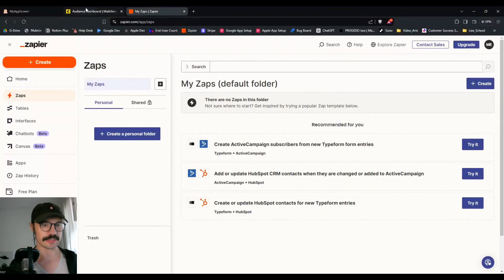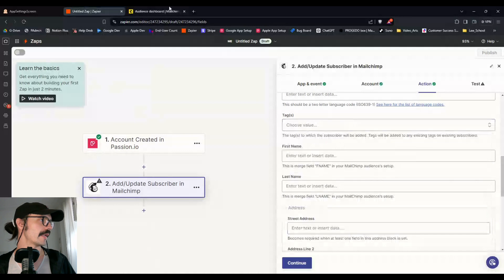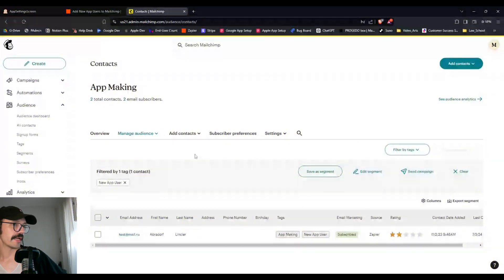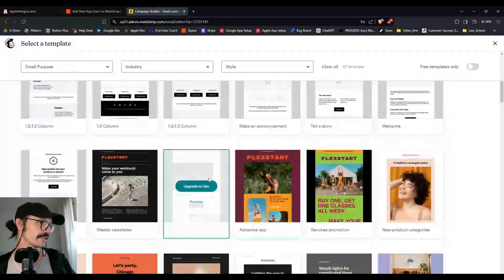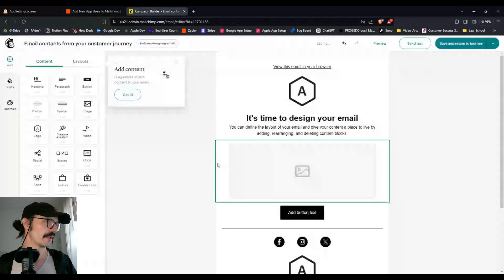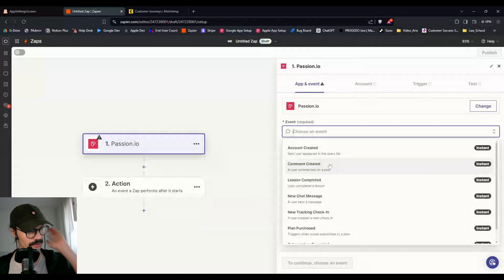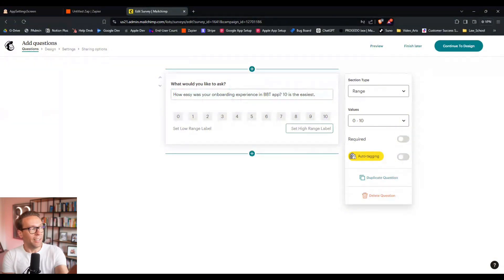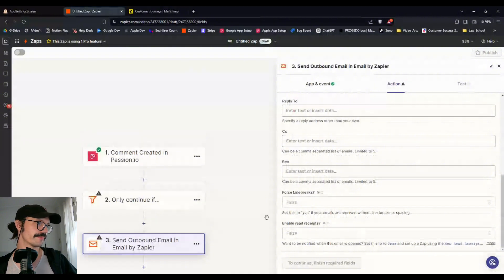Increase App Revenue by 600% with Automations!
Want the DATA to make a $1m with social media?
Want the TOOLS to make a $1m with social media?

Connect your CRM to drive engagement based on course / lesson completion, community interaction, tracker interaction. Use deep links to send customers straight to app fully automated.

Transactional emails, marketing automations.